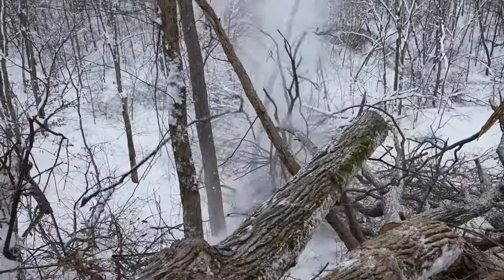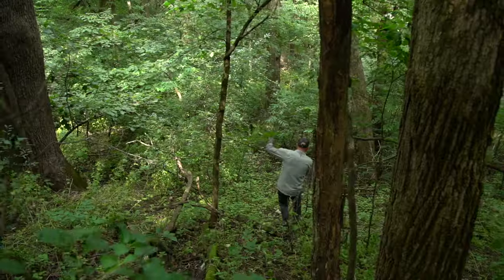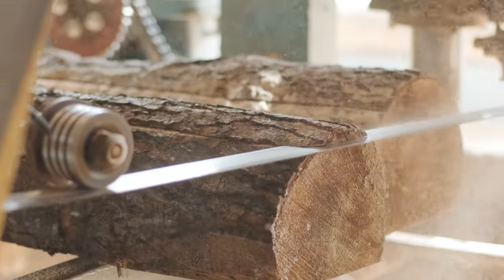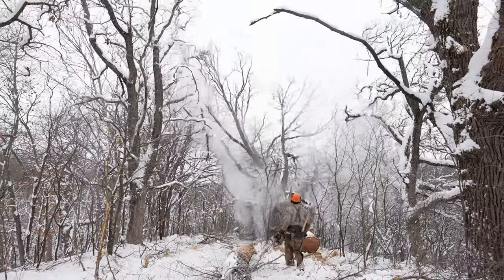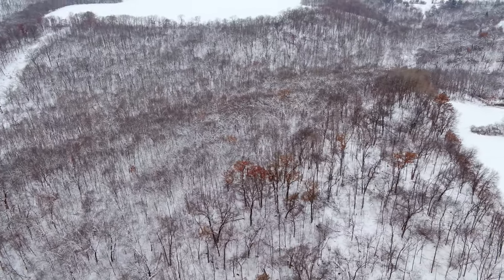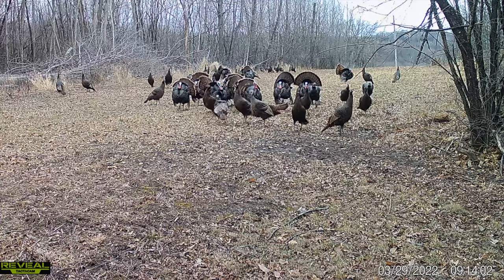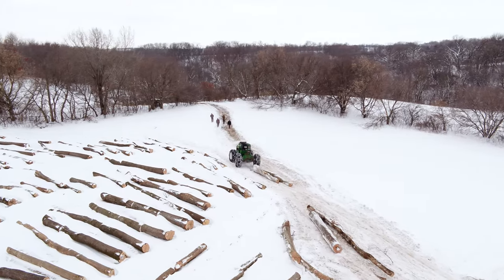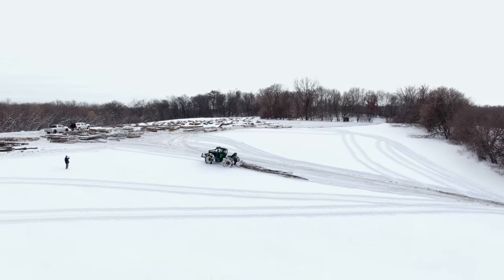Logging For Wildlife | Big CHANGES + MONEY + HABITAT...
This winter a BIG Change took place at the Whitetails From Scratch property, logging.. For years the Dukarts have planned and prepared for a select harvest of timber to be taken off the Oak Roost side of the farm. The time has finally come and the changes are dramatic!